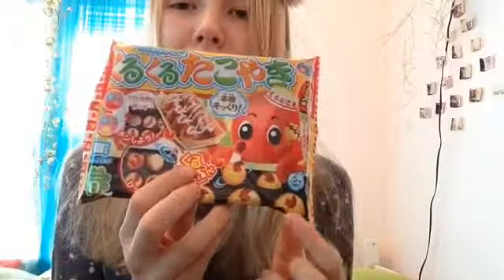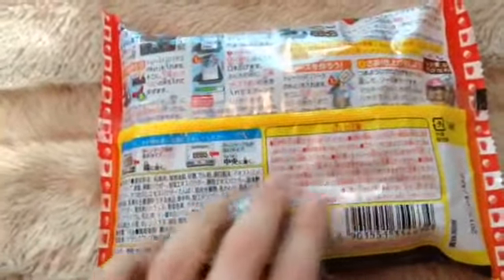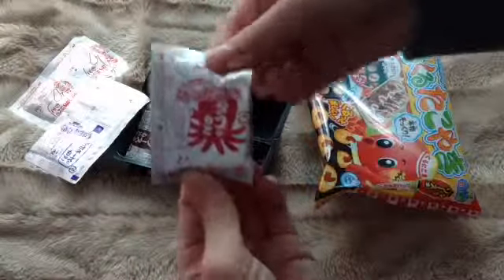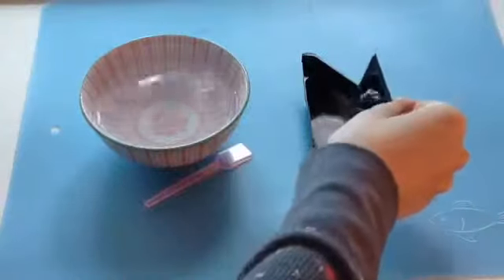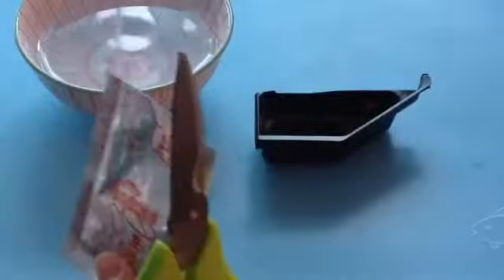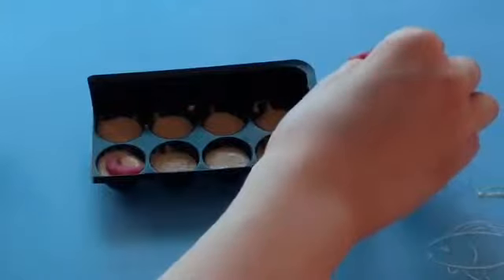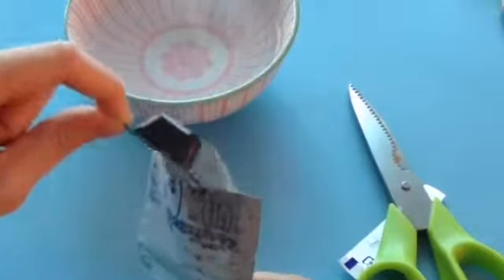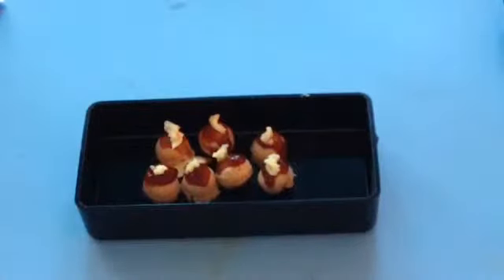Making miniature Japanese food pt4